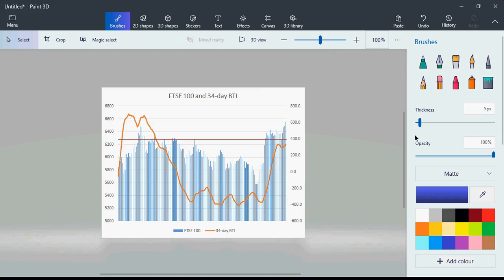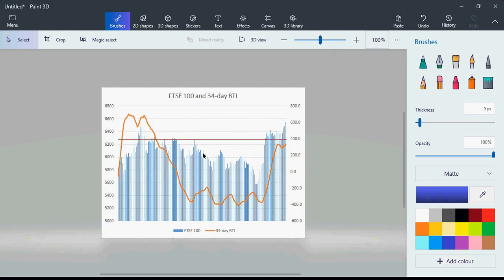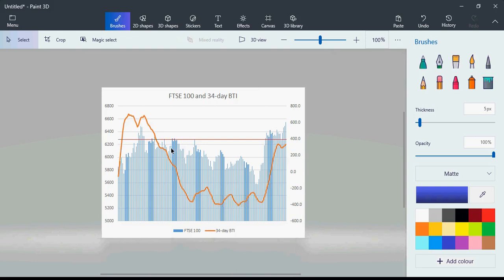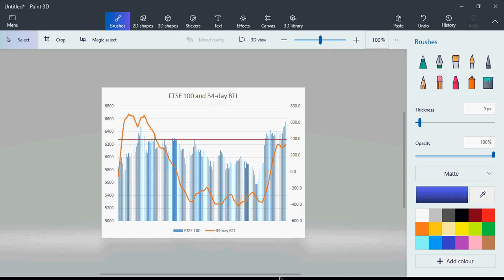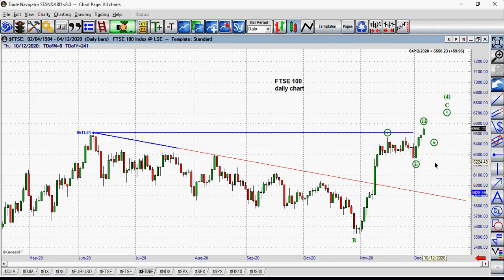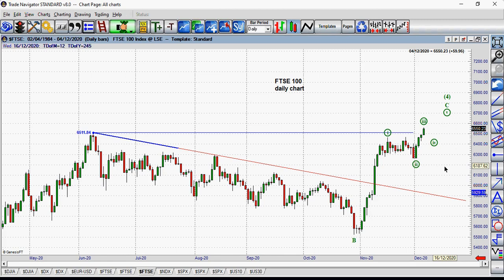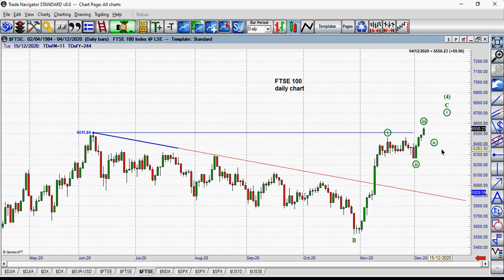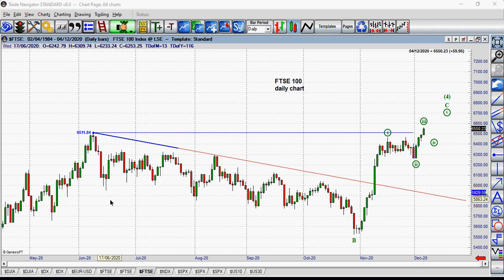34-day BTI and the FTSE 100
This indicator is a trend reversal indicator, here it is near overbought, an indication the FTSE 100 is approaching a resistance area